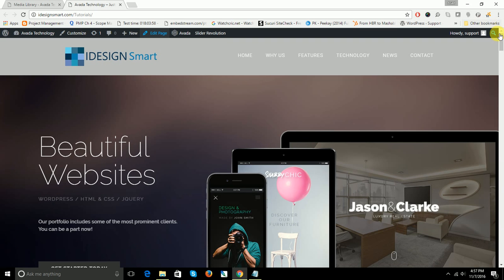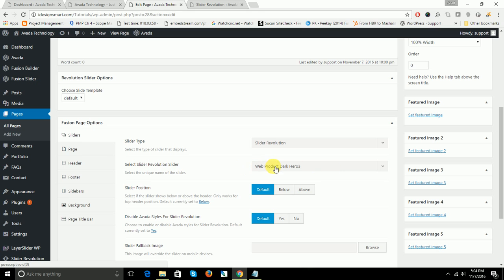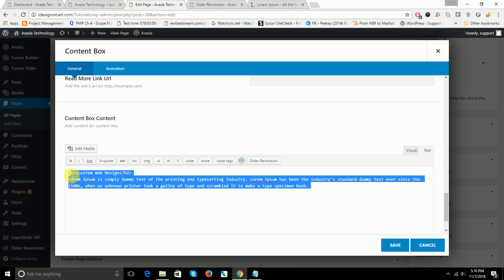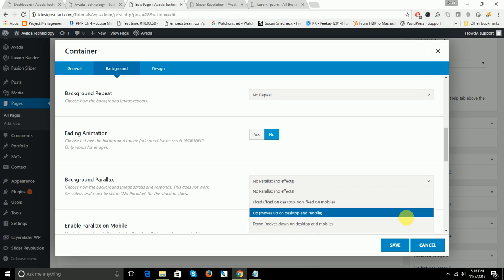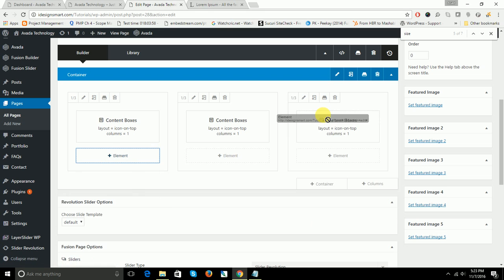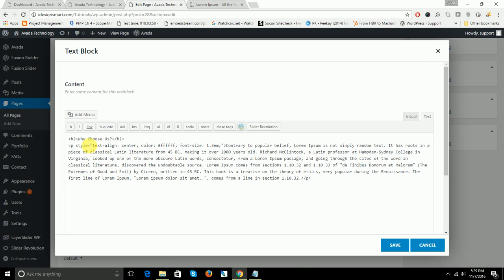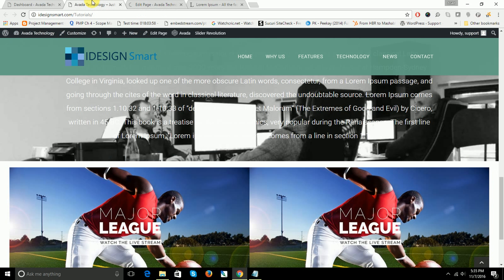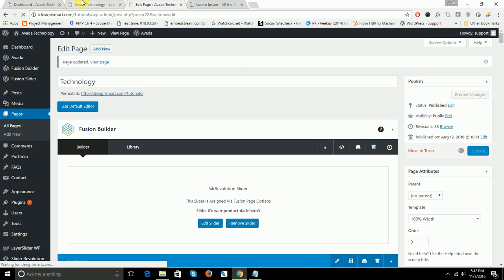Avada Complete Tutorial with New Fusion Builder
In this Video Tutorial I will go over in detail on how to use the Fusion Builder to Create Crisp Page Layouts in AVADA theme. I will create a some sample sections with parallax, font awesome, icons, color. I will also show you how to import individual pages from the theme. Please leave your feedback or any questions in case you would like to discuss anything:
Resources: